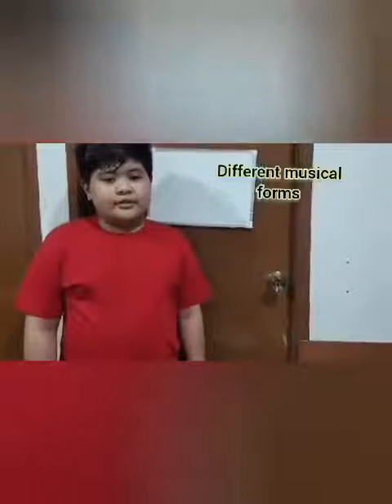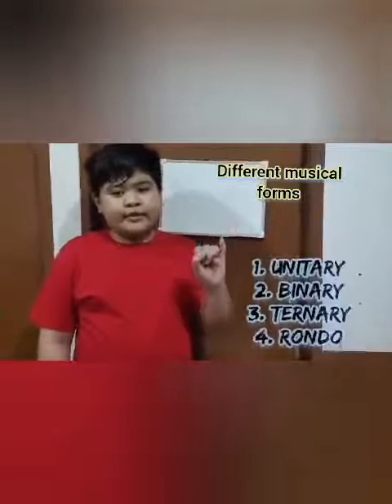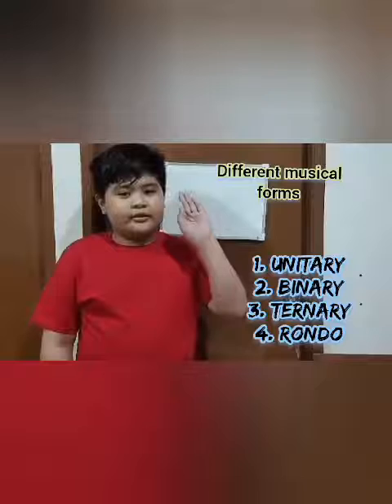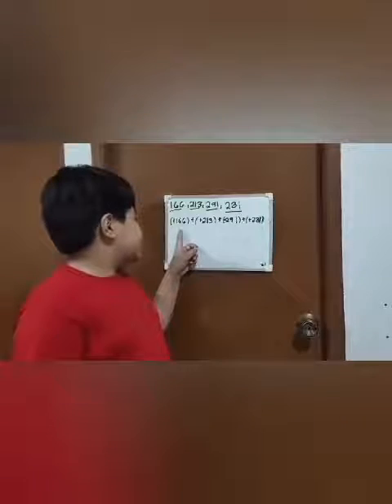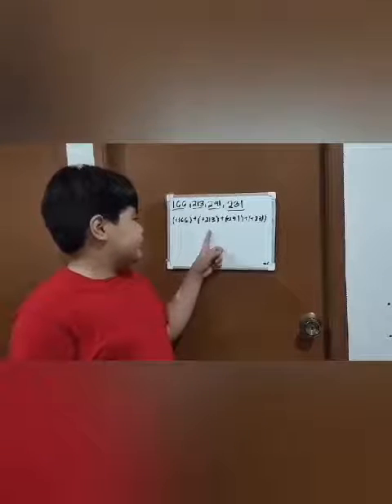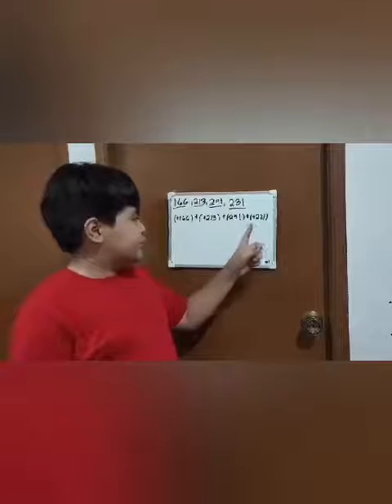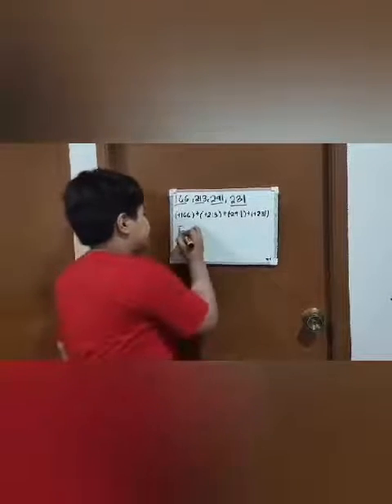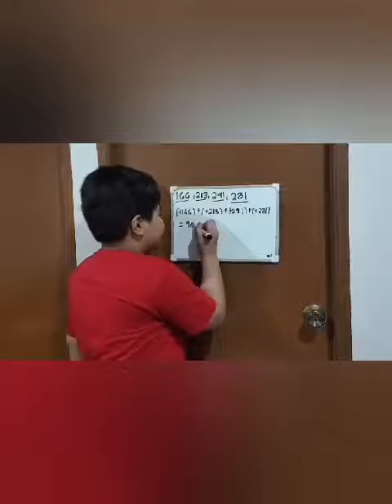po ako nalito but hopefully sana po may natutunan din po kau **vlog003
Pati po ako nalito but hopefully my matutunan din po kau😂😂
You can watch it too on my fb @Achilles Regulus Galarido

math & music